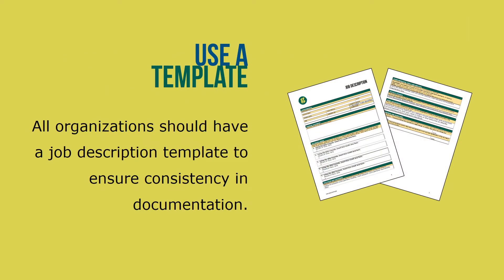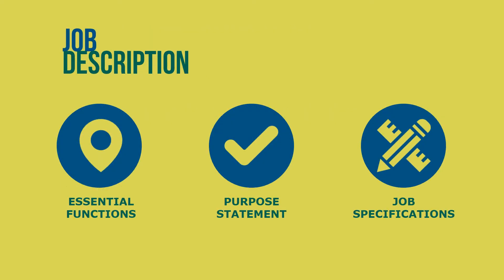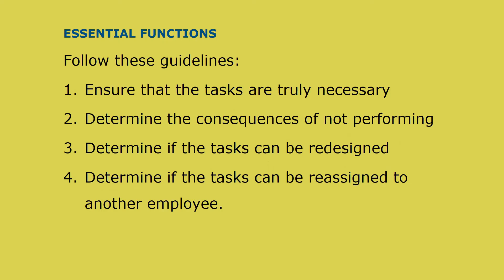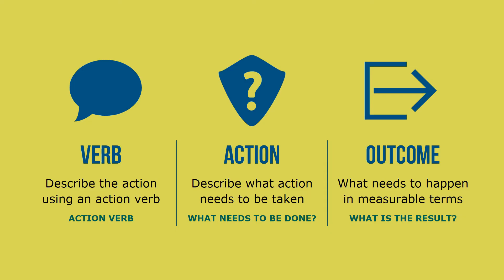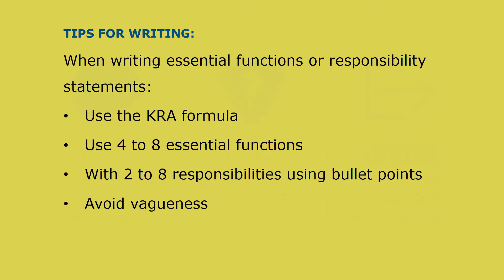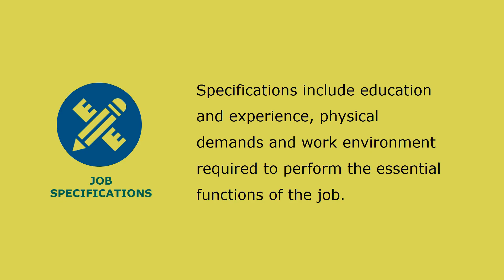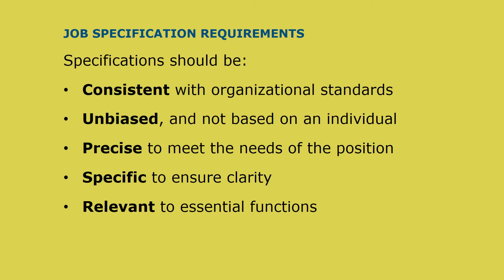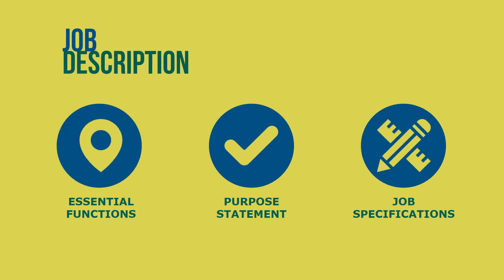HR Basics: Job Descriptions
HR Basics is a series of short lessons, designed to highlight what you need to know about a particular human resource management topic. In today’s HR Basics, we explore Job Descriptions, we’ll highlight the three simple elements of job documentation that human resource professionals and people managers need to know.

A job description is a useful, plain-language tool that describes the essential functions and specifications of a position.  Job documentation provides the foundation for many activities of human resource management and provide the foundation for compliance.